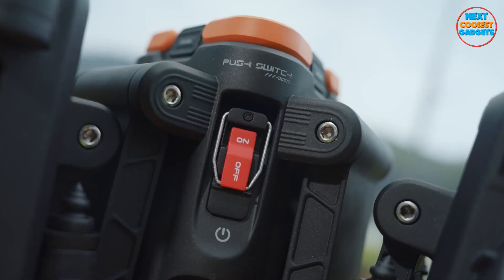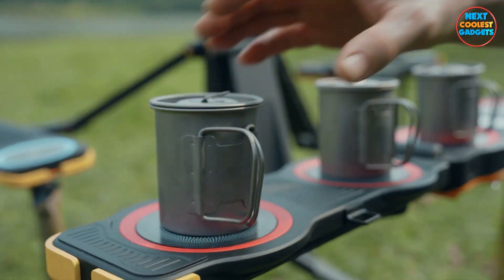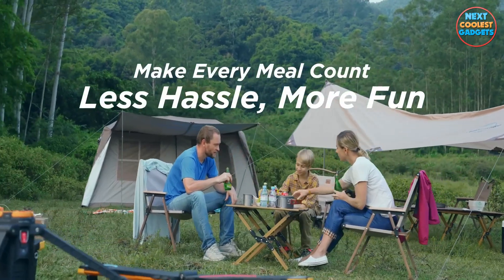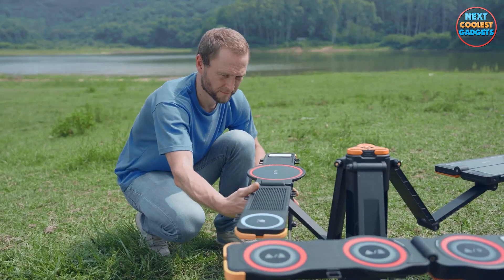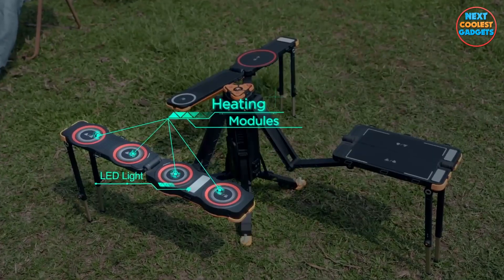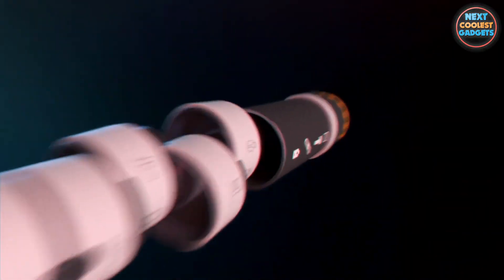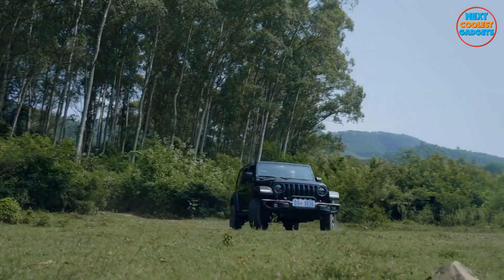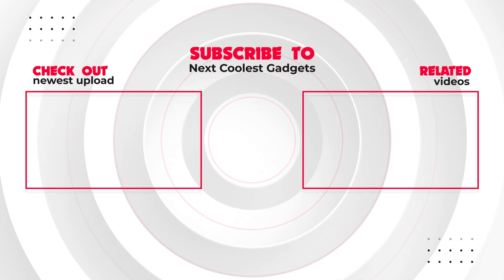▶ Is it a Camping Gadgets 😱 You Can't Imagine It Would be your Multi Camping Gadgets 🔴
🚀 Embark on a cosmic journey with Mars Players as we delve into the enigmatic world of the Red Planet! 🌍🔴
🔔 Don't miss a single moment of our cosmic journey! Whether you're a space enthusiast, a science buff, or just someone curious about the universe beyond Earth, Mars Players: The One promises to ignite your imagination and ignite the spirit of exploration.